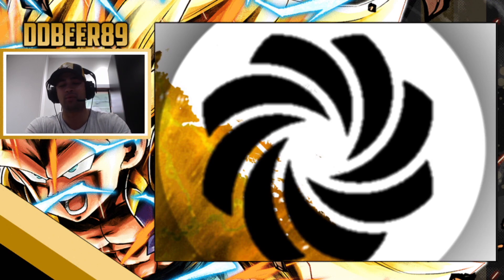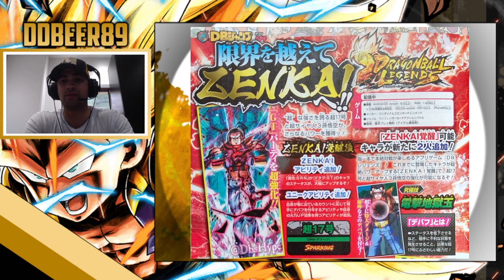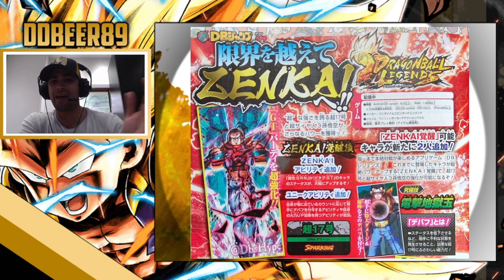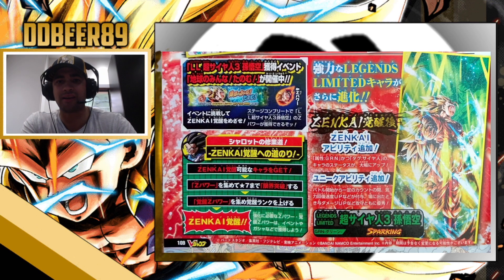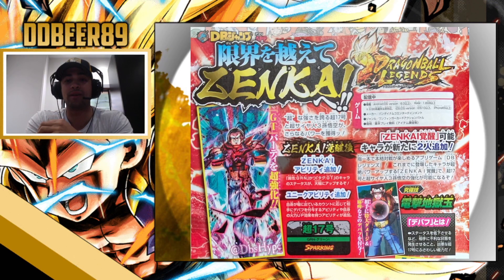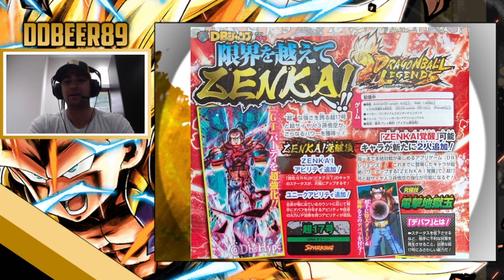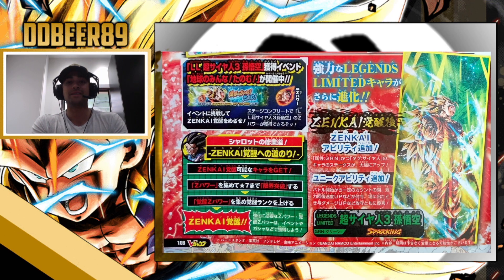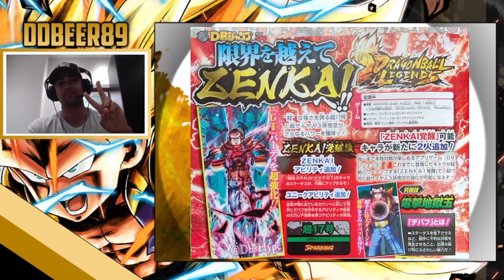ZENKAI SUPER 17? VJUMP SCAN // DRAGON BALL LEGENDS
ARE GT ZENKAI'S GOING TO BECOME A THING?